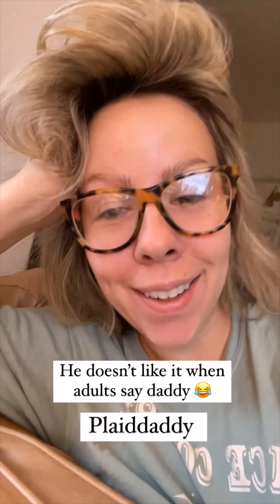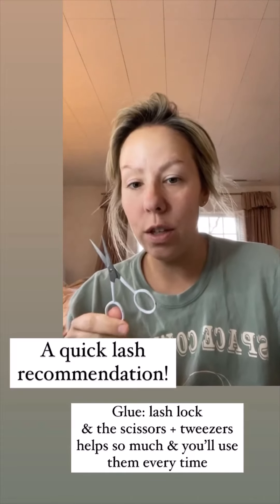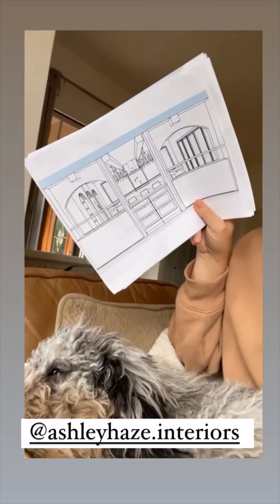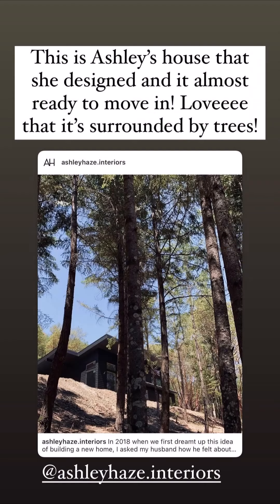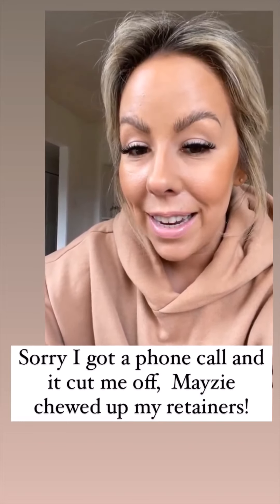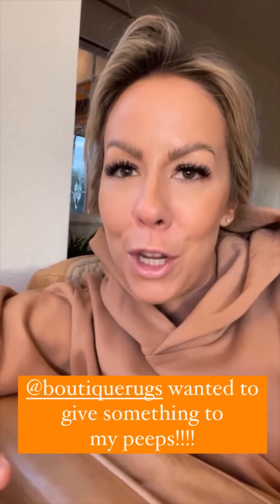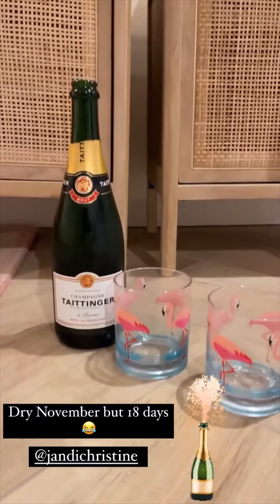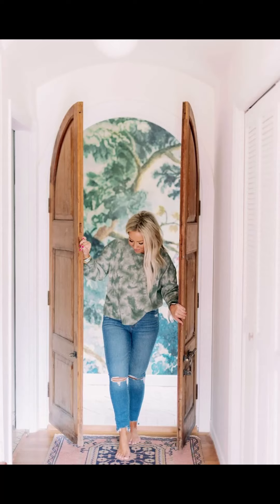Ponderosa and Plaid - 11.18.21